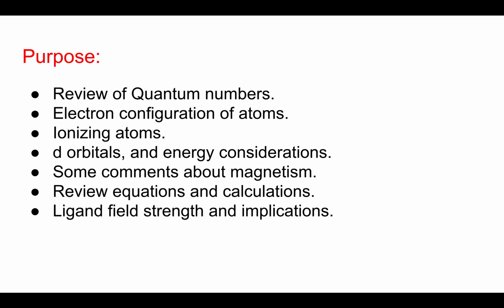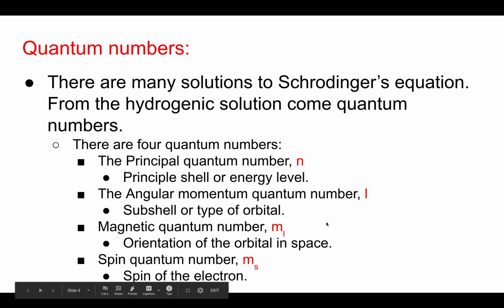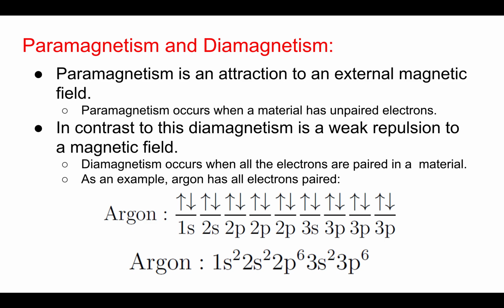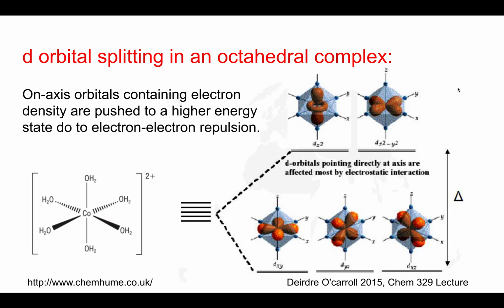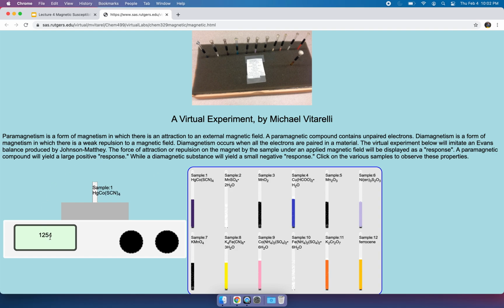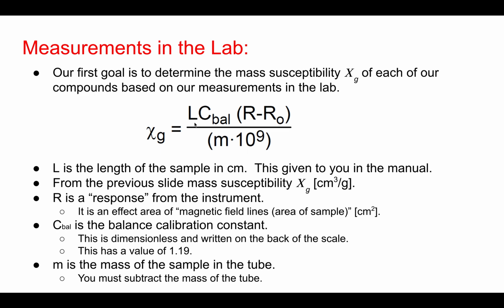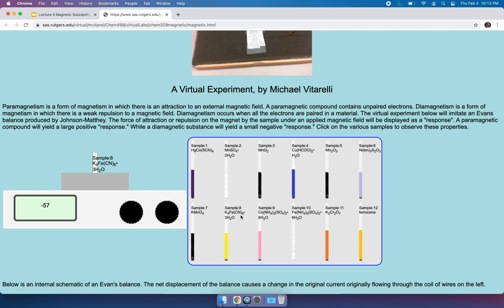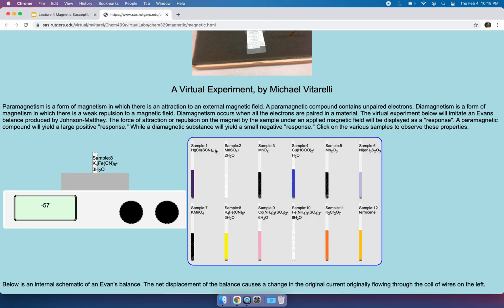Chem 329 Magnetic Susceptibility